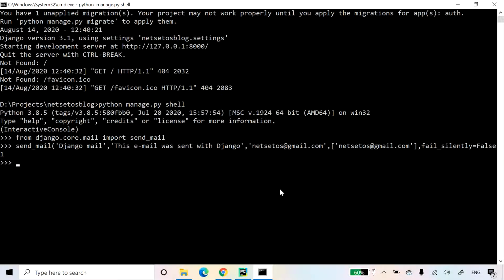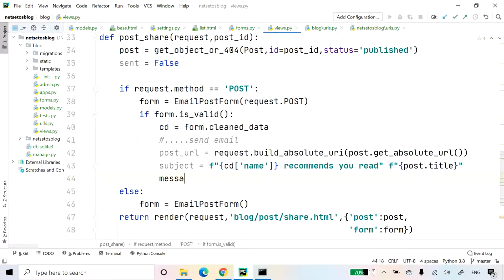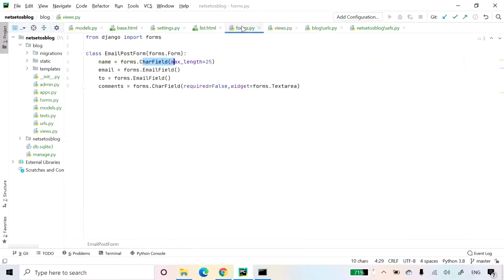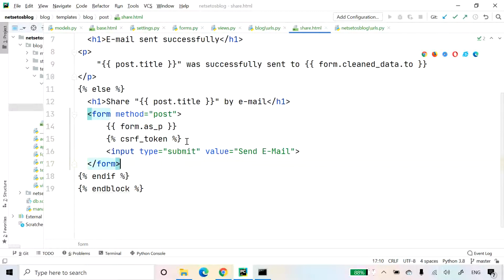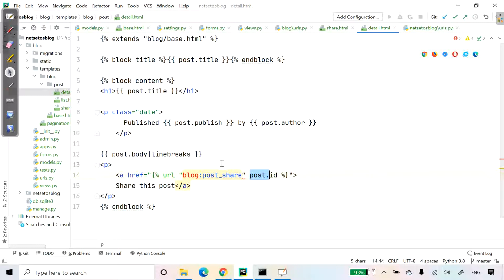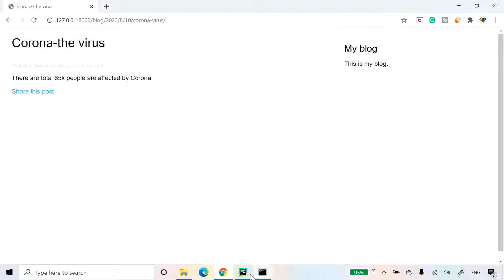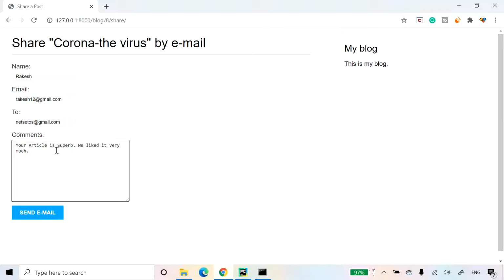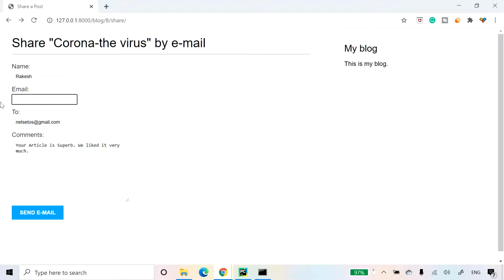Django3 Blog Application - Integrate Email Into User Interface (U.I.) #7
Django3 - Integrate Email Into User Interface #7

Following topics discussed are:-

      -  Rendering forms in templates
      -  Handling forms in views.